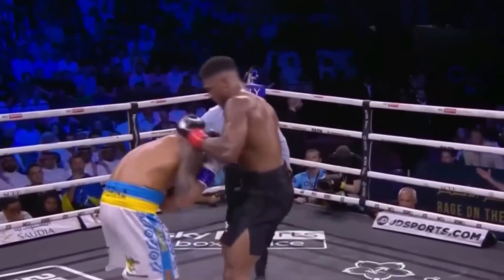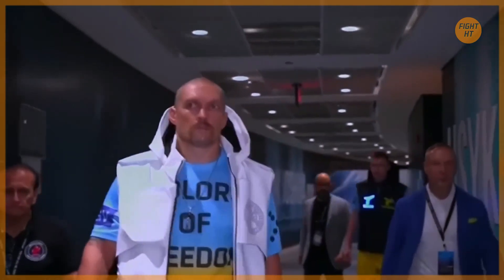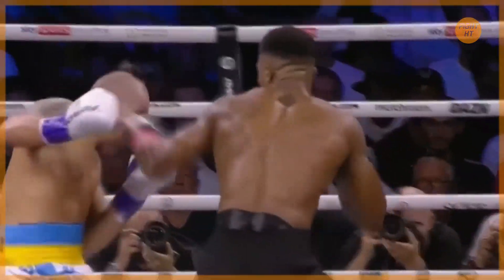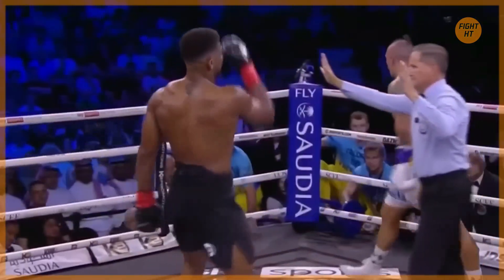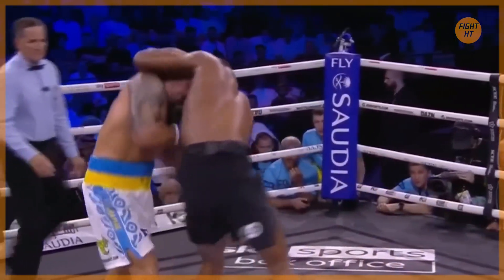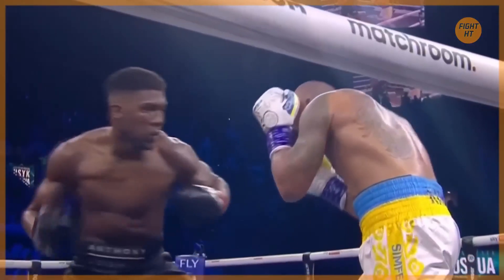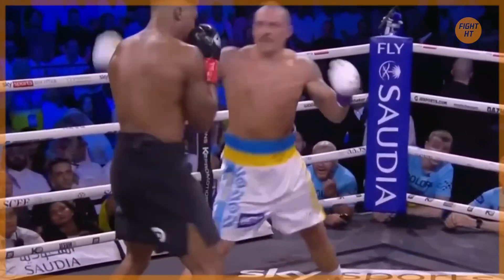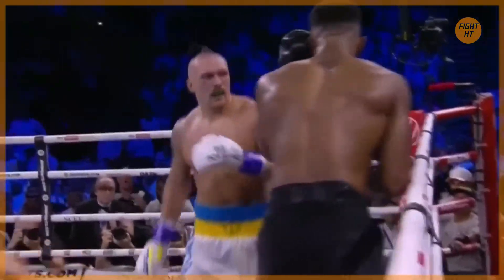Oleksandr Usyk vs Anthony Joshua | Boxing Fight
usyk heavyweight highlights
usyk highlights knockouts
oleksandr usyk training
oleksandr usyk full fight
oleksandr usyk vs daniel dubois
anthony joshua vs usyk
oleksandr usyk vs dereck chisora
tyson fury vs usyk highlights
usyk vs joshua highlights
usyk latest fight 2023
oleksandr usyk vs tony bellew
anthony joshua usyk post fight
oleksandr usyk sparring
oleksandr usyk entrance
anthony joshua loss to usyk
artur beterbiev vs usyk
tyson fury training for usyk
usyk press conference
usyk highlights
deontay wilder vs usyk
oleksandr usyk vs mairis briedis
usyk boxing style
usyk vs dubois highlights
usyk vs fury prediction
usyk vs chisora highlights
tyson fury on usyk
when is tyson fury vs usyk
tyson fury vs usyk
daniel dubois knocked down usyk
heavyweight boxing latest
tyson fury calls out usyk
tyson fury vs oleksandr usyk full fight
tyson fury oleksandr usyk face off
usyk interview
usyk training camp
anthony joshua highlights today
anthony joshua weigh in today
usyk knockouts
usyk funny moments
usyk documentary

I undertake to remove this part or the entire video if necessary immediately and not to use it in subsequent videos

this email
I'm ready to answer it right away